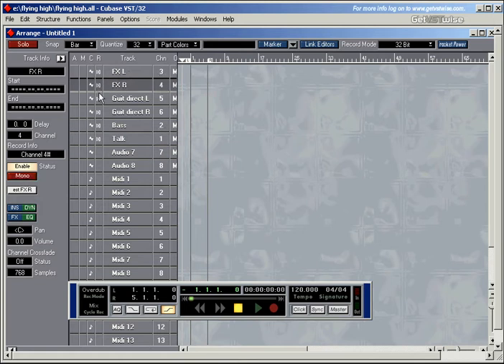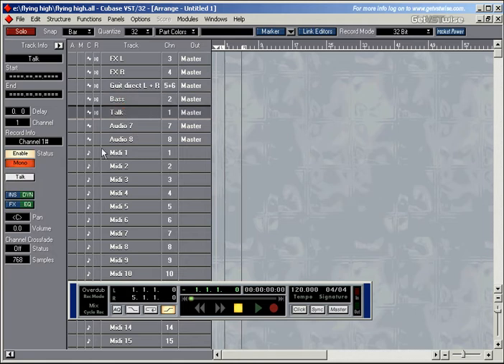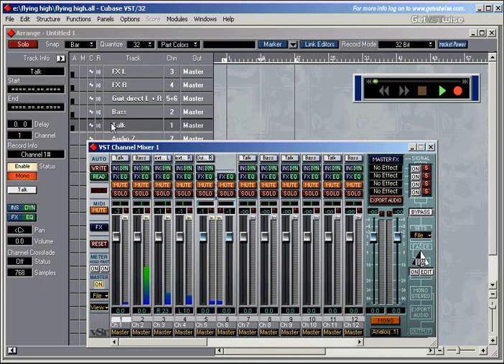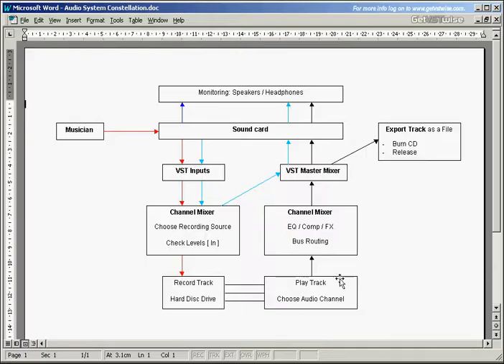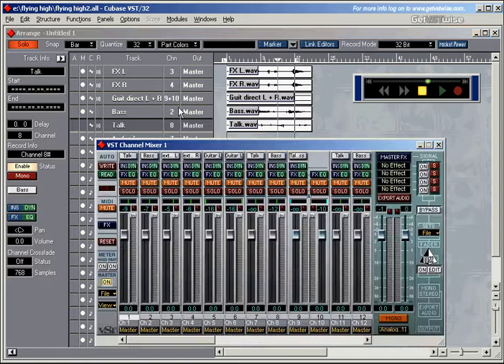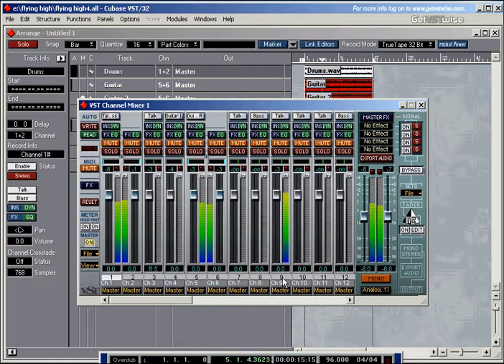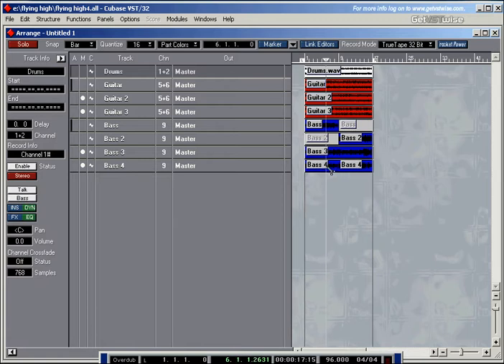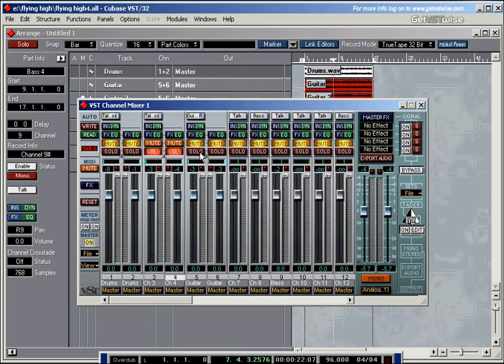Steinberg Cubase VST-32/5.1 Complete Tutorial #28: Rev Up The VST Engine Pt 2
Steinberg Cubase VST-32/5.1 Complete Tutorial #28: Rev Up The VST Engine Pt 2 A comprehensive video tutorial for Cubase VST 32/5.1 demonstrating the ins and outs of computer music production: All main features of the groundbreaking recording software are explained in detail. Watch all clips or select the ones you need!

01 - 8 Steps To Your First Midi Recording
02 - Your First Audio Recording
03 - Get To Know Your Tools
04 - Create and Copy Tracks and Parts - Pt 1
05 - Create and Copy Tracks and Parts - Pt 2
06 - Arrangement Window Overview - Pt 1
07 - Arrangement Window Overview - Pt 2
08 - Arrangement Window Overview - Pt 3
09 - Arrangement Window Overview - Pt 4
10 - Master The Tools
11 - The Metronome And Recording Options
12 - Key Commands - Pt 1
13 - Key Commands - Pt 2
14 - Inside The Midi Editor - Pt 1
15 - Inside The Midi Editor - Pt 2
16 - Inside The Midi Editor - Pt 3
17 - Inside The Midi Editor - Pt 4
18 - What About Quantising?

19 - Controller Messages - Pt 1
20 - Controller Messages - Pt 2
21 - Hit Me With The Drum Editor - Pt 1
22 - Hit Me With The Drum Editor - Pt 2
23 - Cycle Recording Basics - Pt 1
24 - Cycle Recording Basics - Pt 2
25 - File Management And Audio Recording - Pt 1
26 - File Management And Audio Recording - Pt 2
27 - Rev Up The VST Engine - Pt 1
28 - Rev Up The VST Engine - Pt 2
29 - Rev Up The VST Engine - Pt 3
30 - Rev Up The VST Engine - Pt 4
31 - Monitoring While Audio Recording - Pt 1
32 - Monitoring While Audio Recording - Pt 2
33 - VST Instruments
34 - Hands On The VST Mixer - Pt 1
35 - Hands On The VST Mixer - Pt 2
36 - Maximum Compression - Pt 1
37 - Maximum Compression - Pt 2

38 - Audio Editor Special -- Tools And Quantising Events - Pt 1
39 - Audio Editor Special -- Tools And Quantising Events - Pt 2
40 - Audio Editor Special -- Tools And Quantising Events - Pt 3
41 - Audio Editor Special -- Tools And Quantising Events - Pt 4
42 - Audio Editor Special -- Dynamic Events and Marker Points - Pt 1
43 - Audio Editor Special -- Dynamic Events and Marker Points - Pt 2
44 - Audio Editor Special -- Time Stretching - Pt 1
45 - Audio Editor Special -- Time Stretching - Pt 2
46 - Audio Editor Special -- Advanced Editing - Pt 1
47 - Audio Editor Special -- Advanced Editing - Pt 2
48 - Raise Your EQ
49 - VST Effects - Pt 1
50 - VST Effects - Pt 2
51 - The VST Master Mixer
52 - Automate With Success - Pt 1
53 - Automate With Success - Pt 2